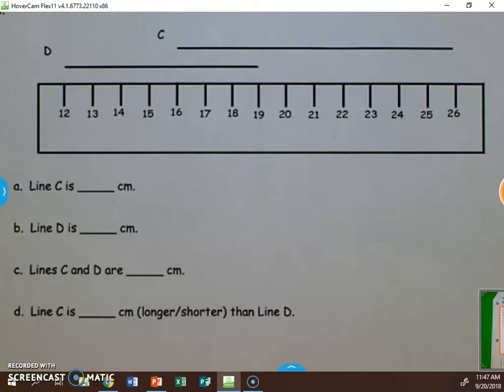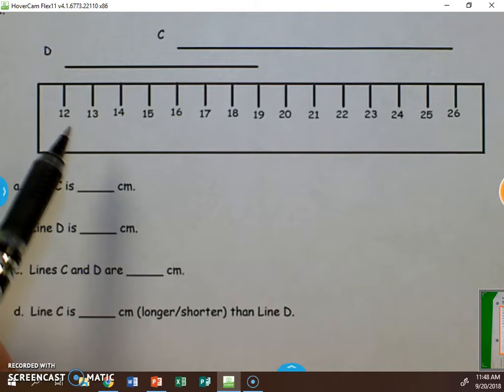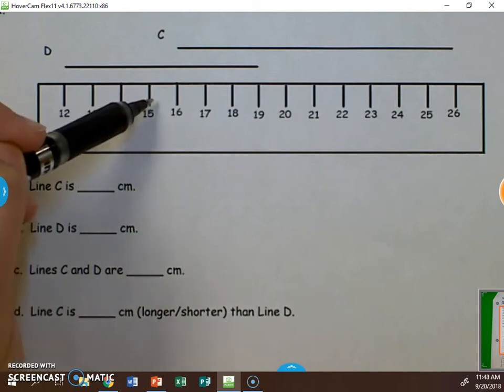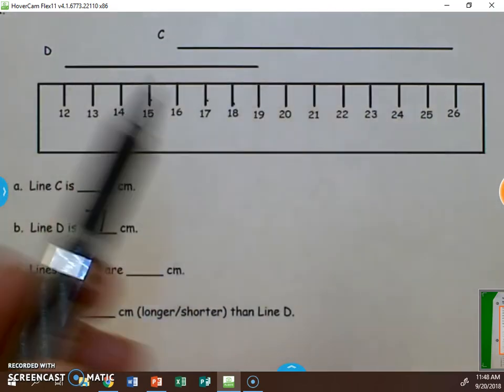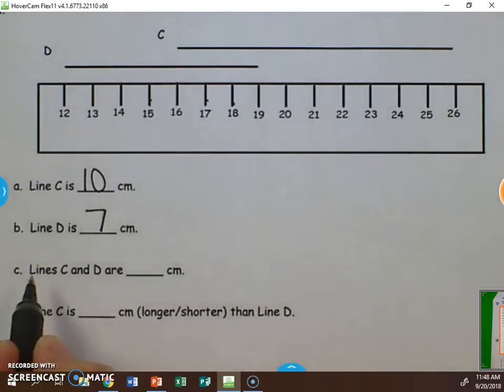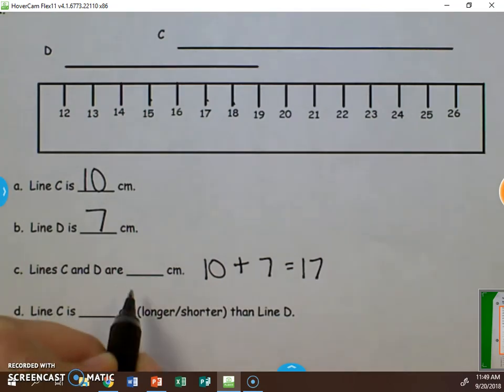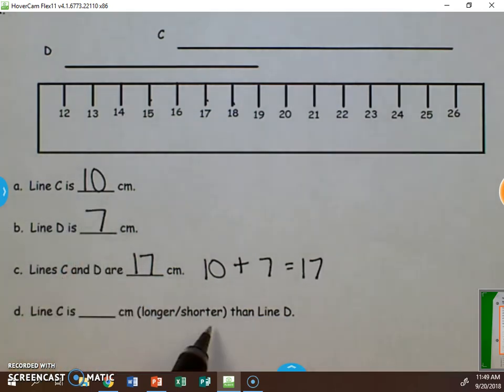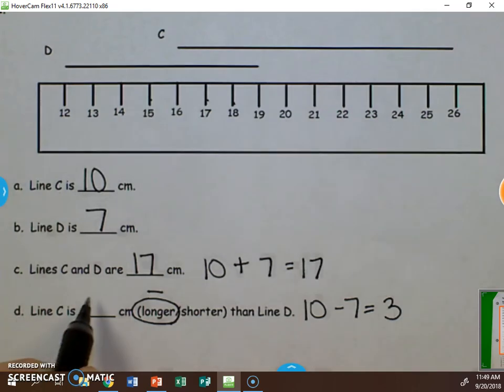Broken Ruler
Mod 2 - Using a Broken Ruler to Measure